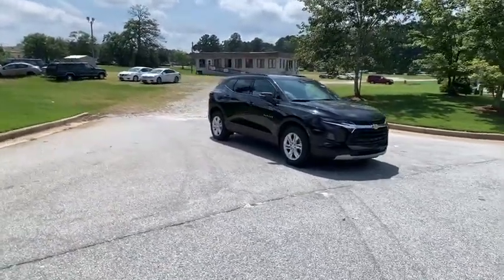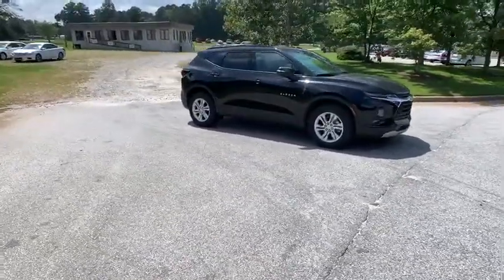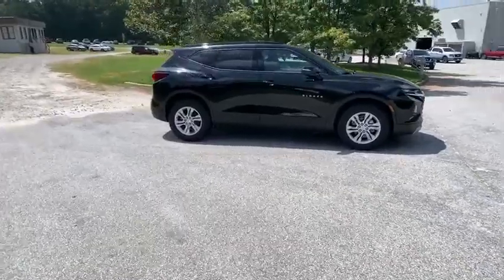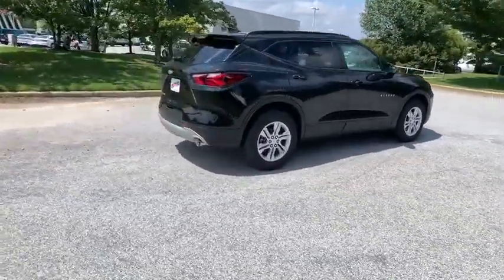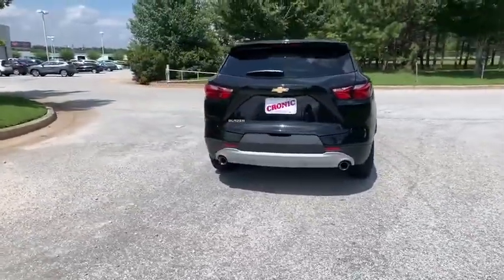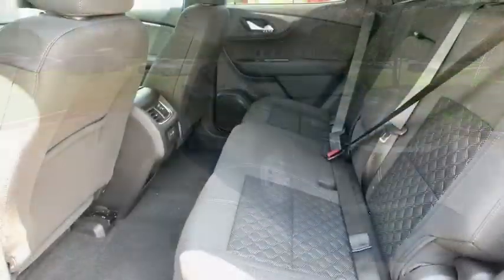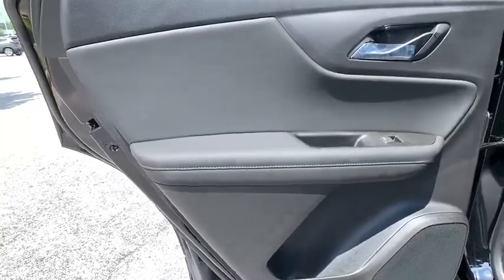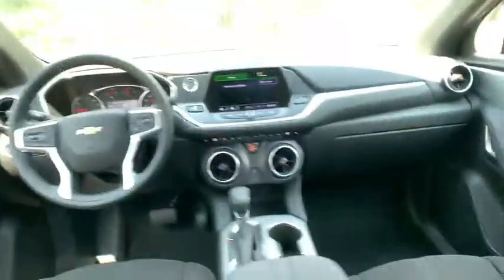2020 Chevrolet Blazer Atlanta, Griffin, McDonough, Fayetteville, Thomaston, GA CV22452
Black New 2020 Chevrolet Blazer available in Griffin Georgia at Cronic Chevrolet Buick GMC. Servicing the Atlanta, McDonough, Fayetteville, Thomaston, GA area.

Scores 26 Highway MPG and 19 City MPG! This Chevrolet Blazer delivers a Gas V6 3.6L/ engine powering this Automatic transmission. WHEELS, 18 (45.7 CM) BRIGHT SILVER ALUMINUM (STD), UNIVERSAL HOME REMOTE includes garage door opener, programmable, TRANSMISSION, 9-SPEED AUTOMATIC, ELECTRONICALLY-CONTROLLED with overdrive, includes Driver Shift Control.* This Chevrolet Blazer Features the Following Options *LICENSE PLATE FRONT MOUNTING PACKAGE (will be forced on orders with ship-to states that require a front license plate), CONVENIENCE AND DRIVER CONFIDENCE PACKAGE includes (BTV) Remote Start, (KA1) driver and front passenger heated seats, (UG1) Universal Home Remote, (TB5) power programmable liftgate, (V59) roof-mounted side rails, (UKC) Lane Change Alert with Side Blind Zone Alert, (UFG) Rear Cross Traffic Alert, (UD7) Rear Park Assist, (DD8) auto-dimming inside rearview mirror and (DM8) auto-dimming outside heated power-adjustable manual-folding body-color mirrors with turn signal indicators , TIRES, P235/65R18 ALL-SEASON BLACKWALL (STD), SEATS, HEATED DRIVER AND FRONT PASSENGER, SEATS, FRONT BUCKETS (STD), ROOF RAILS, BLACK, REMOTE START, REAR PARK ASSIST WITH AUDIBLE WARNING, REAR CROSS TRAFFIC ALERT, PREFERRED EQUIPMENT GROUP Includes Standard Equipment.* Visit Us Today *Test drive this must-see, must-drive, must-own beauty today at Cronic Chevrolet Buick GMC, 2676 North Expressway, Griffin, GA 30223.